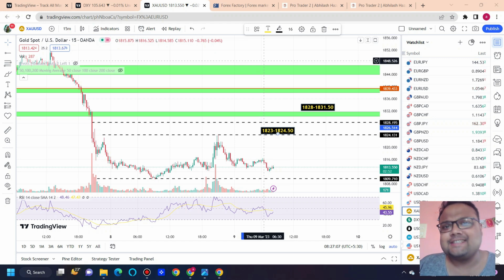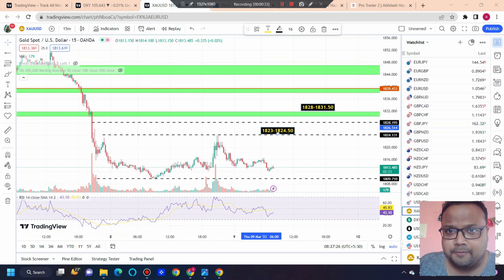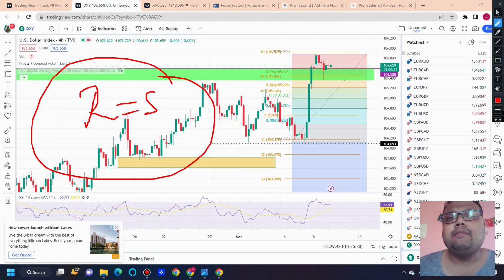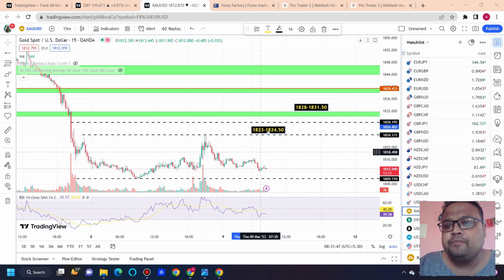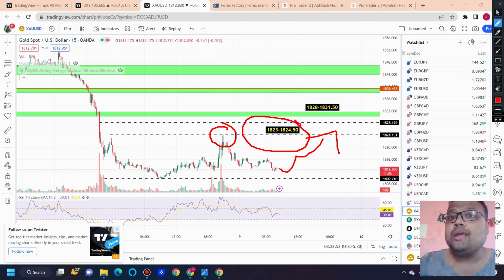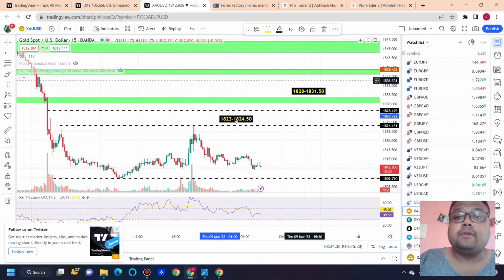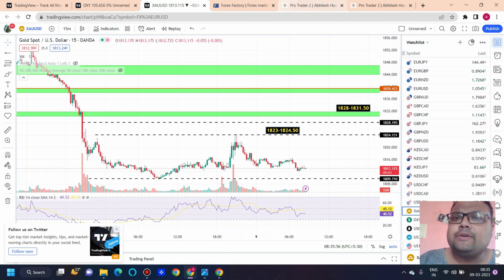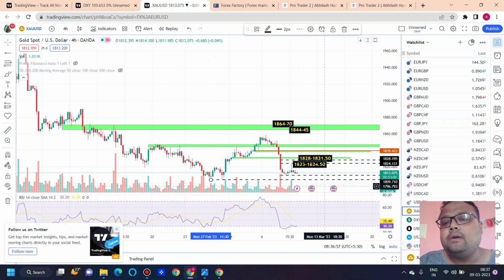GOLD XAUUSD Strategy TODAY 9-10 MAR | XAUUSD Analysis TODAY 9-10 MAR | XAUUSD Forecast TODAY